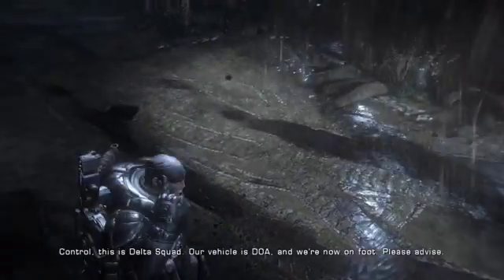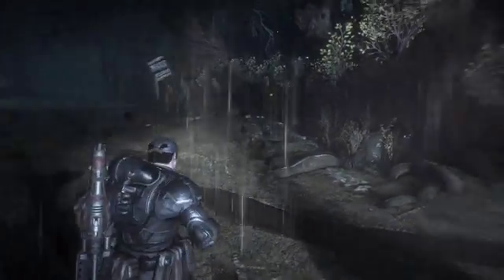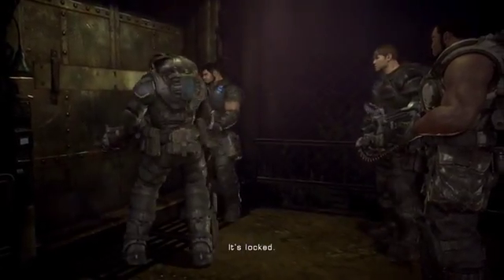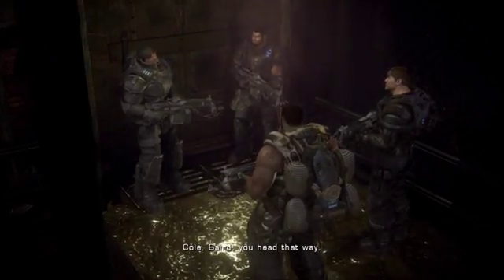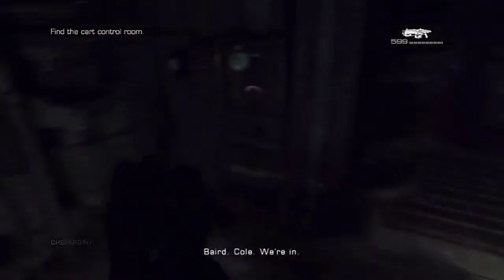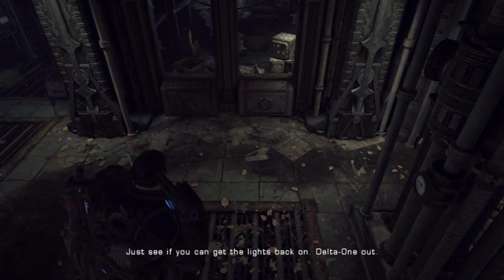Gears Of War Ultimate Edition | Act 3 | Part 1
So... I can't read sub headings.